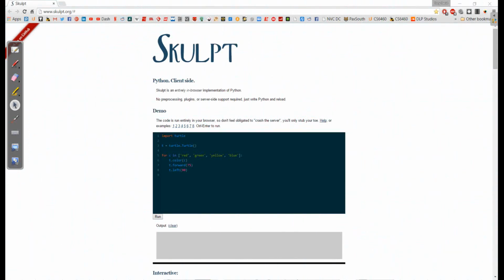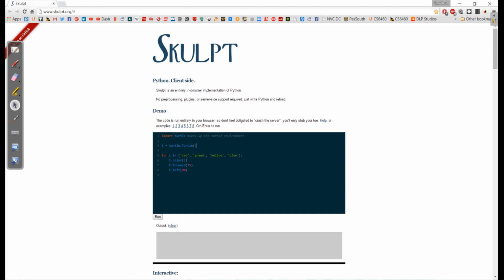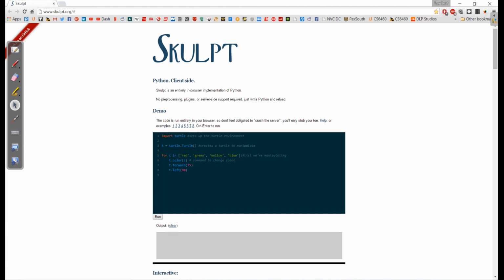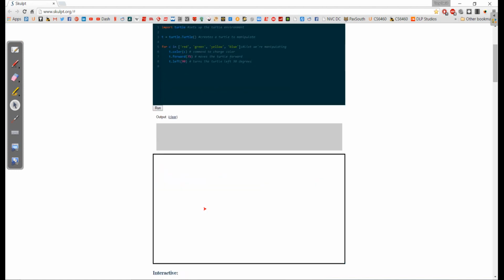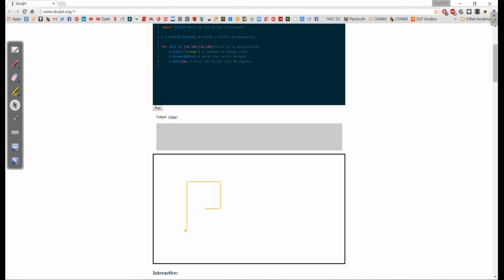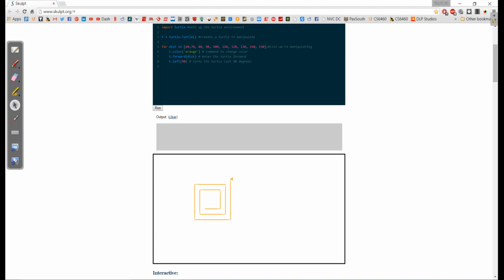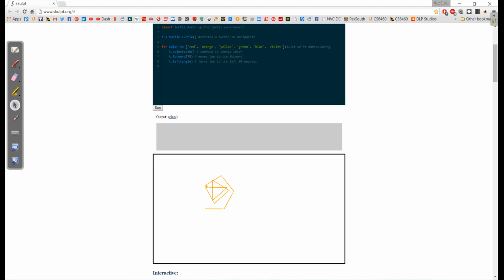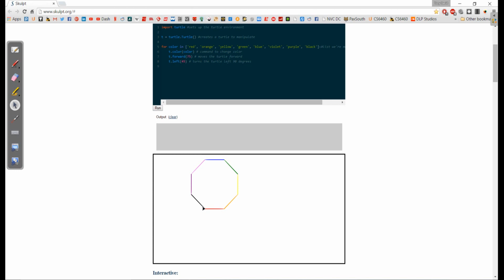CS Principles - Unit 4 Day 1 - Turtles and Python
In this video, we discuss how to program Turtle graphics in a Python environment, using the lists we discussed in Unit 3.